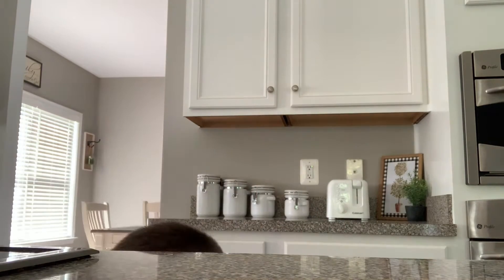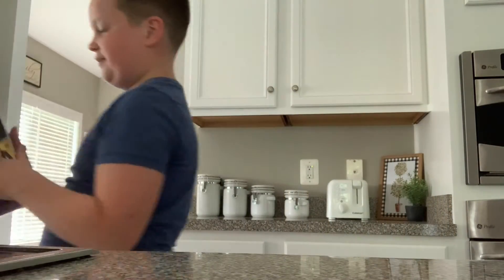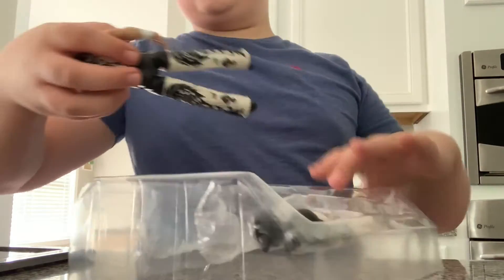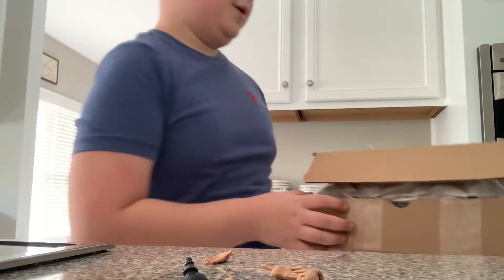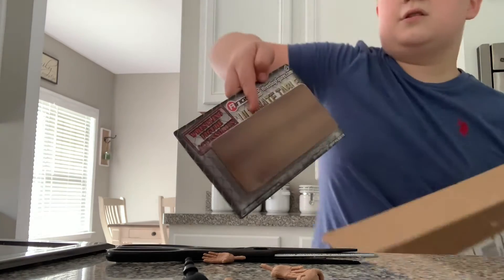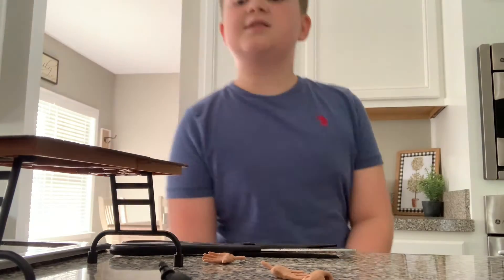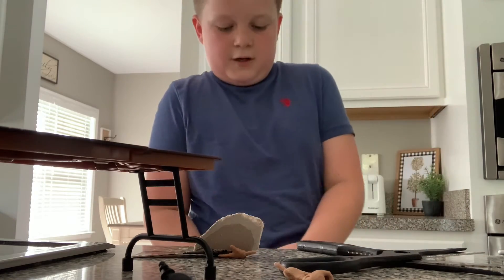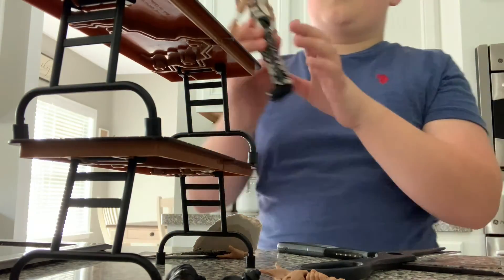WWE action figure Shawn Michaels unboxing￼